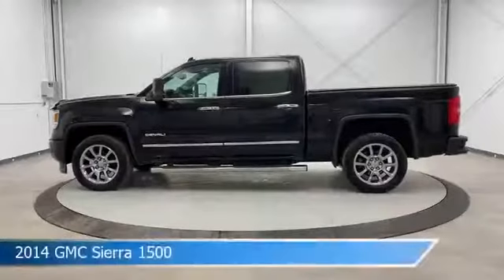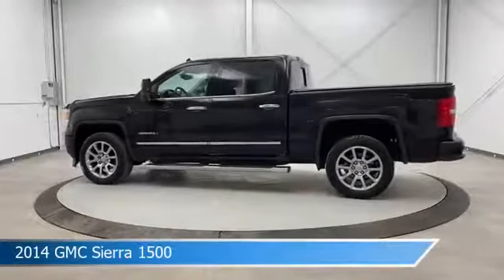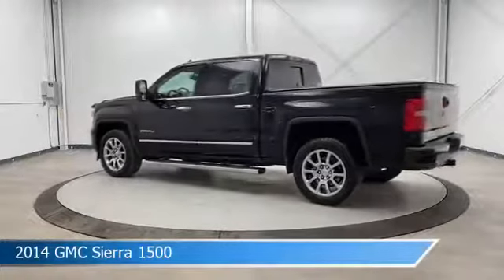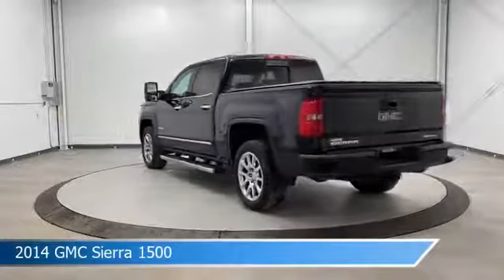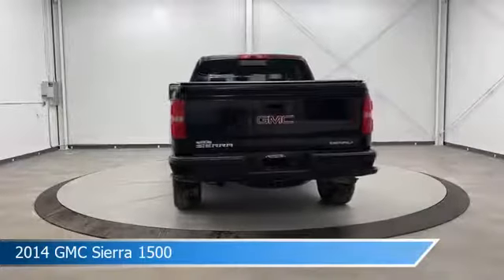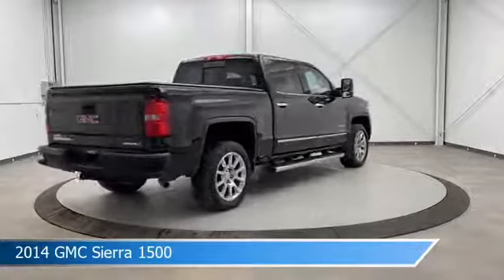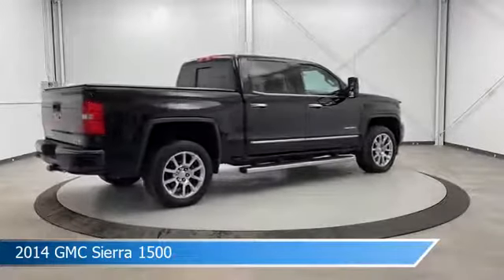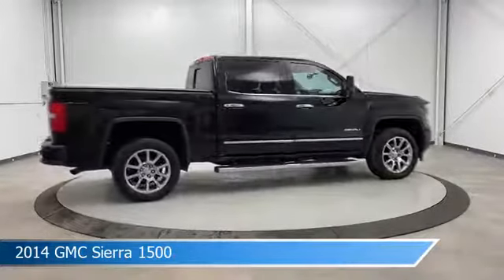2014 GMC Sierra 1500 CT-529866